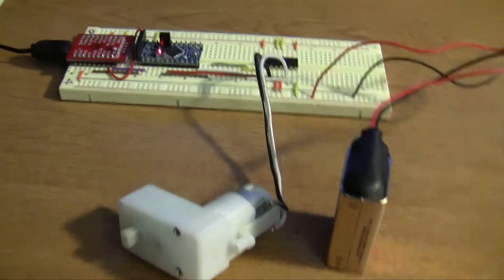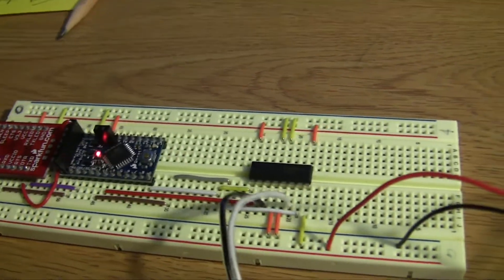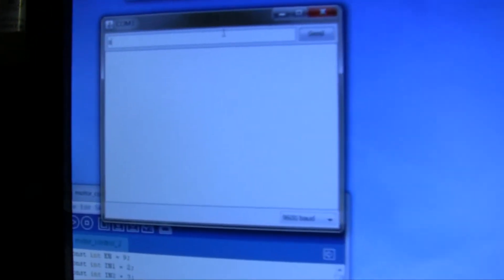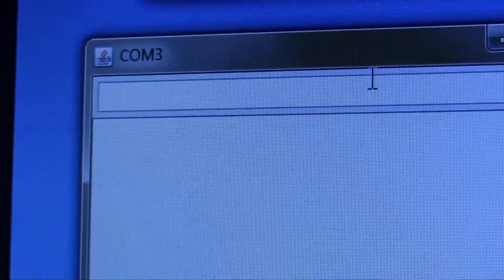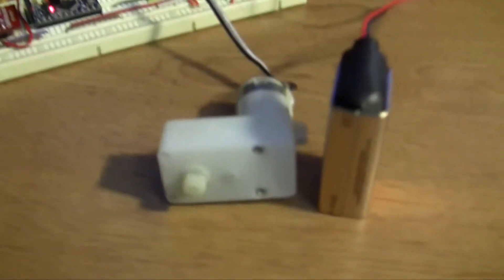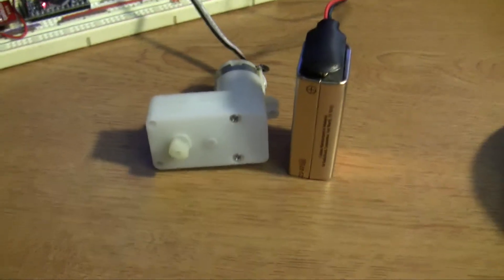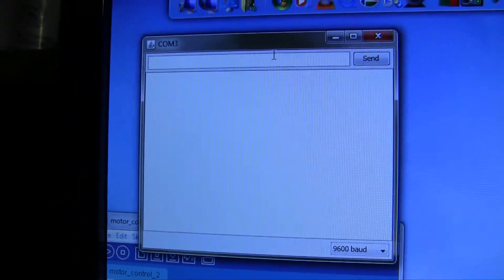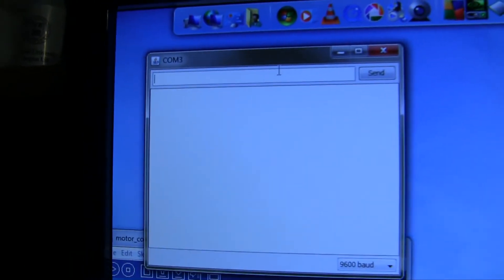Blum 17 - HBridge Motor Control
An HBridge is used to control the direction and speed of a DC motor.  Sending terminal commands can start/stop the motor, change its direction, and alter its speed.